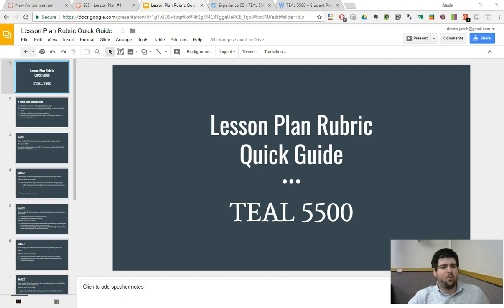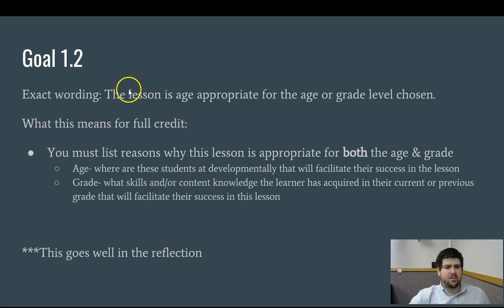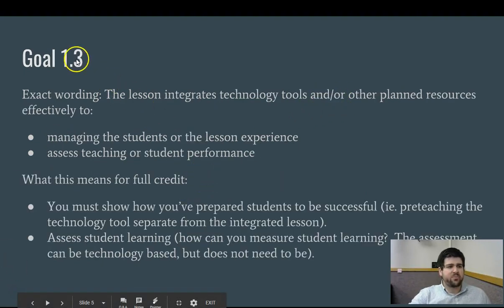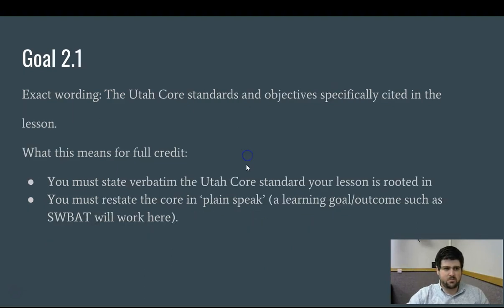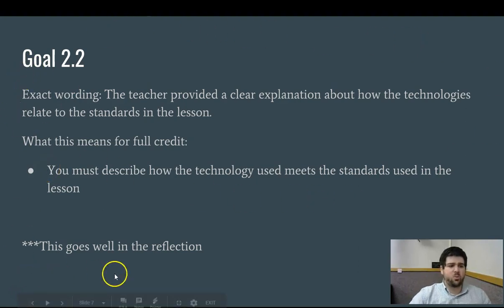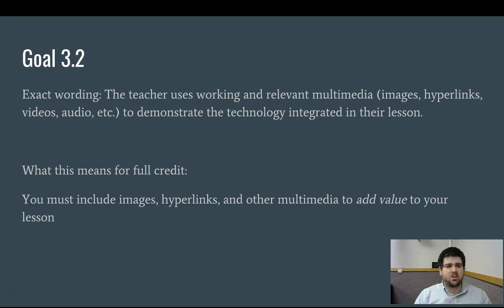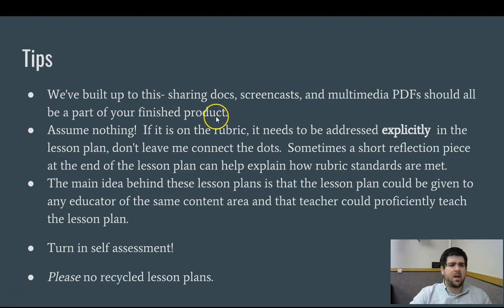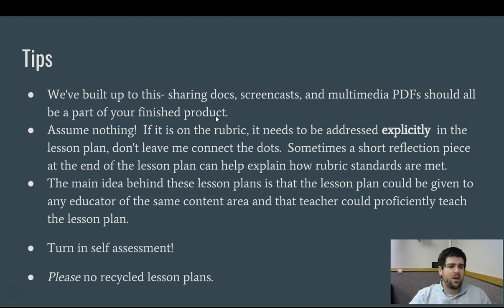TEAL 5500 LP Quick Guide